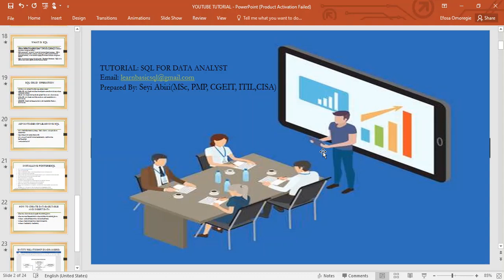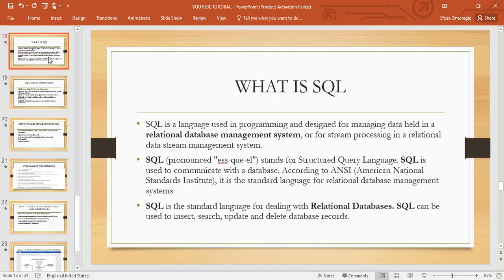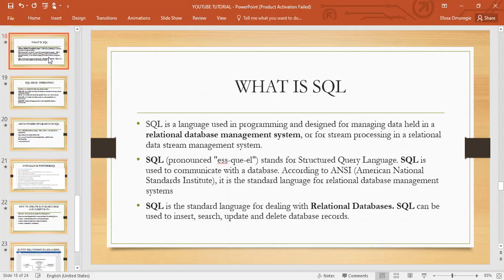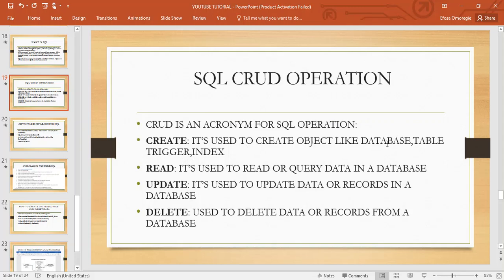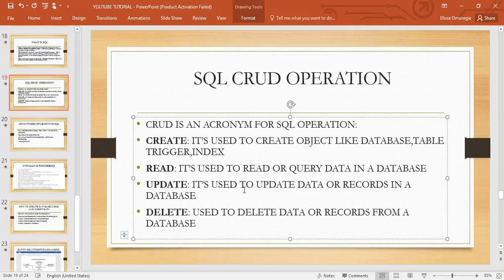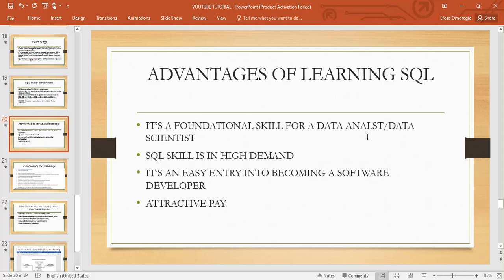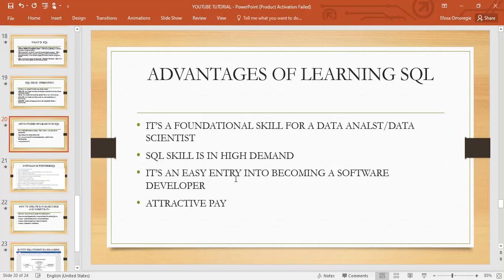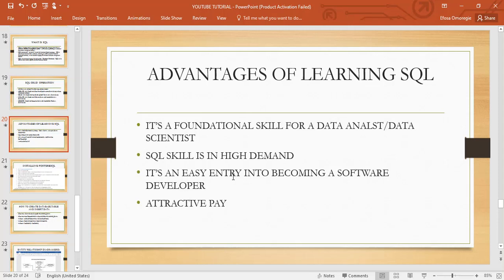SQL FOR DATA ANALYST PART 9 WHAT IS SQL